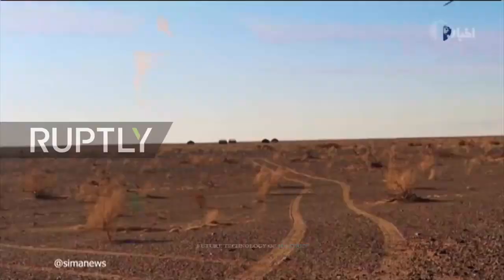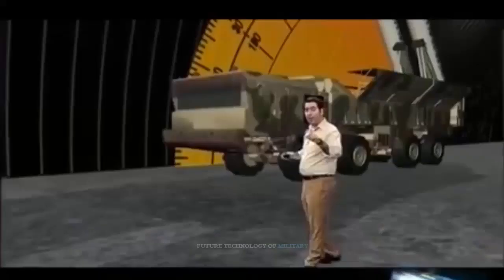Meet the Iran's Upgraded Version of the Fourth Generation Missile! Can Destroy Targets up to 750 km!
It is an upgraded version of the fourth generation 'Fateh-110' missile, but in the tactical category, expanded in length, diameter, range, and weight of the warhead.

The Zolfaqar missile, with a length of about 10 meters and a speed of about 1.5 kilometers per second, can track and destroy all its targets up to a range of about 750 kilometers. The accuracy of this missile is very high, and its error is estimated at 10 meters.